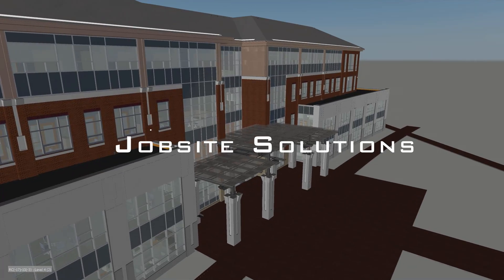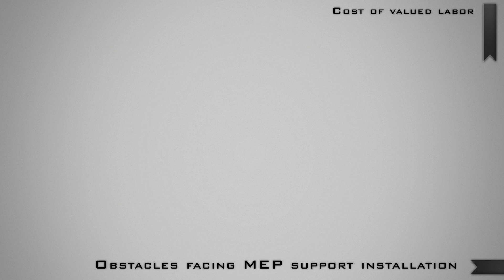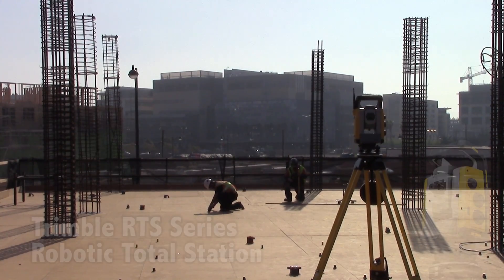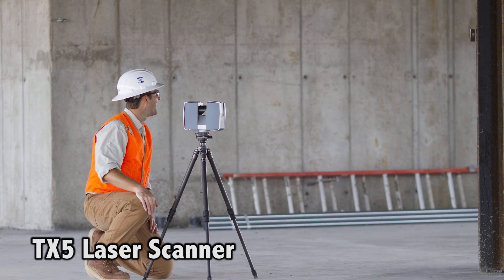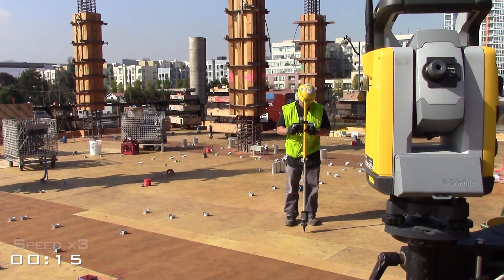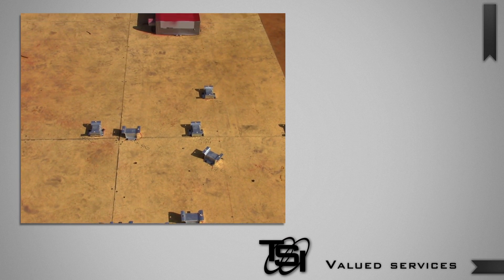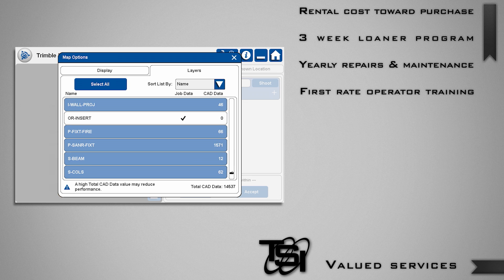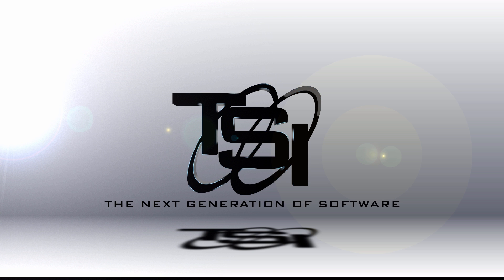TSI JOB-Site Solutions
TSI JOB-Site Solutions is a labor saving tool with bi-directional connectivity of point data between the office and field personnel, as well as real-time updating of the BIM model, eliminating the costly, on-site hand layout and tape measurement process.

TSI JOB-Site Solutions eliminates the need for contractors to produce costly, dimensioned paper layout drawings and sleeve/canning sheets. TSI JOB-Site Solutions reads a specific Trimble MEP point file format and creates a digital plan in CADmep with item locations and detailed descriptions. No tape measures. No paper drawings. No coffee-stained, marked-up, as-built drawings.  Trimble MEP hardware is a one-person operation that saves field labor and increases installation accuracy.

Special thanks to Broadway Mechanical for participating in the production of this video